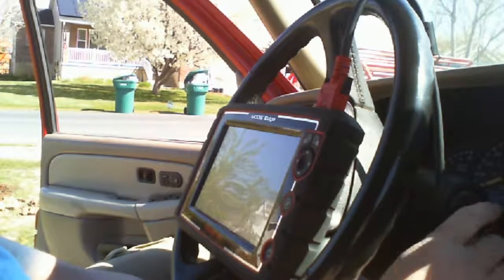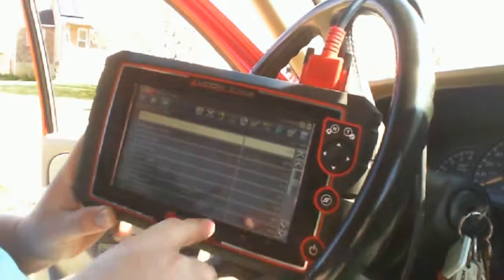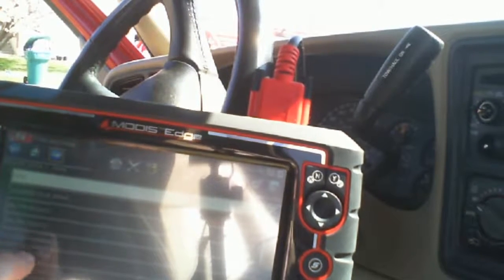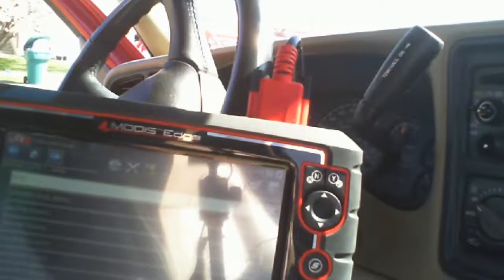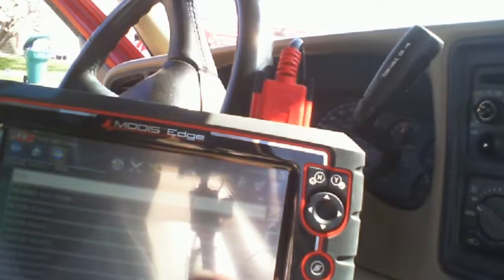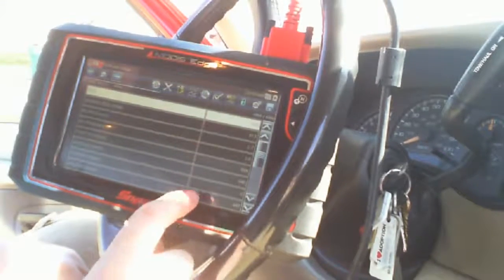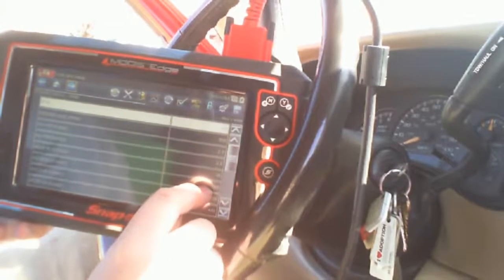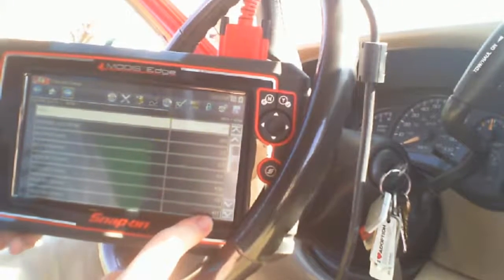ASE - Engine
In today's class we will talk about O2 sensor

Another great tool to have in your tool box, this one is a little bit more money but it would be a great tool for diagnostic:

This will be a series of videos that will span the time that Bonneville High School is on their soft closure. Each video will teach new skills and accompanying tasks that will need to be duplicated at home and turned in via Google Classroom. Your assignment that you turn in might be a video or a photo or a worksheet, it all depends on the topic and lesson taught that day.  Please keep up with your work and turn in your assignments by the due dates each week. The assignments have been extremely scaled back due to the current situation. None of this is busy work these will be skills and talents that I still use to this day!